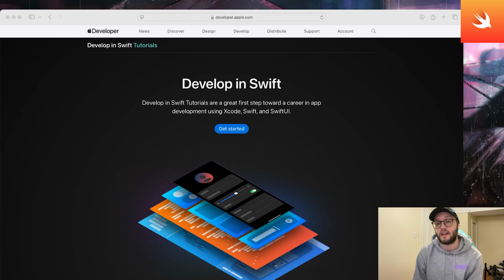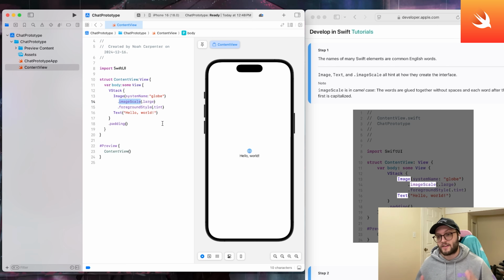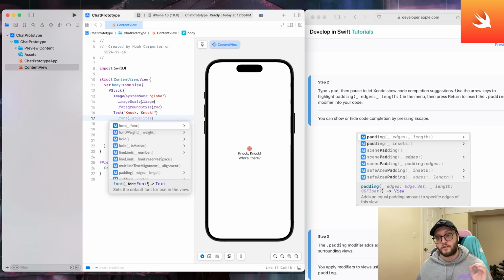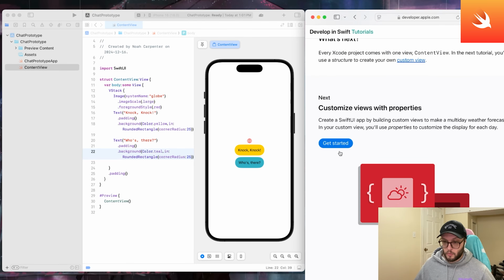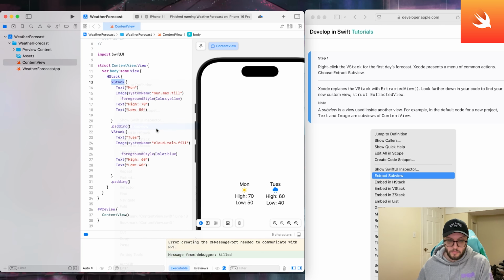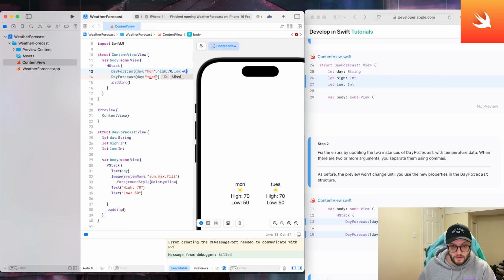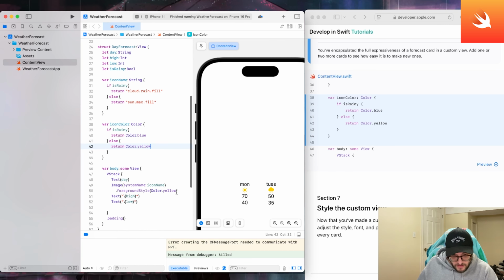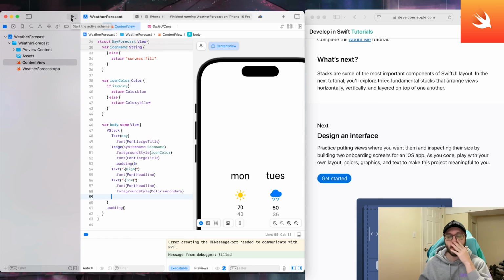SwiftUI Tutorial For Beginners | Learn Xcode & iOS app design (2025)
This video is now outdated! The NEW 2026 guide for modern SwiftUI is here, and it's much cleaner!

Beginner SwiftUI Tutorial: Apple’s “Develop in Swift” Guides! 🚀
Learn SwiftUI the right way with Apple’s official tutorials! In this beginner-friendly video, we dive into Hello SwiftUI and Customizing Views with Properties from Apple’s "Develop in Swift" series. Follow along as we:

Explore the basics of declarative syntax in SwiftUI.
Learn to customize views dynamically with properties.
Build interactive UIs step by step!
🎉 By the end of this video, you’ll have a strong foundation to start building apps in SwiftUI!

Timestamps:
0:00 – Introduction to Apple’s Tutorials
1:45 – Getting Started with Hello SwiftUI
1:54 – Creating a new project
2:16 – Project settings
3:40 – Explore your project
5:34 – Explore your code
9:03 – Edit code & make mistakes
10:49 – Use the library to add a Text view
11:42 – Use code completion to add modifiers
16:29 – Check your understanding
17:50 – Customizing Views with Properties
18:05 – Creating a new project (pt2)
18:25 – Prototype a forecast view
23:18 – Create a custom subview
25:33 – Generalize the day with a property
28:46 – Use Int to display temperatures
31:40 – Use computed properties for the icon and color
35:58 – Style the custom view
38:08 – Check your understanding (pt2)
40:20 – Recap and Next Steps